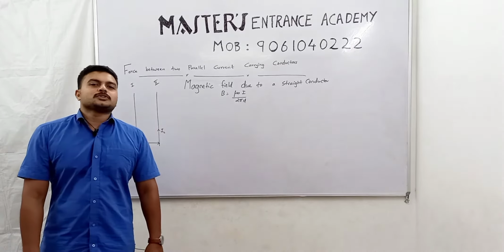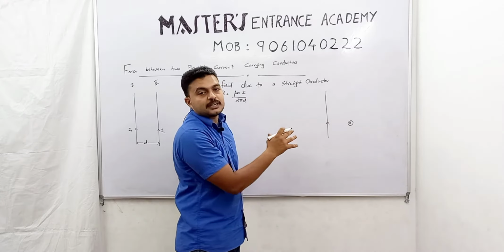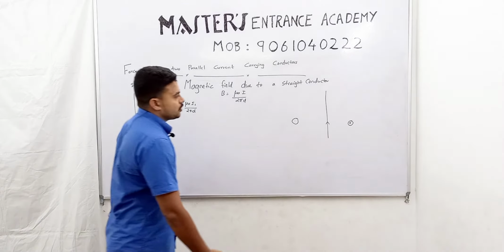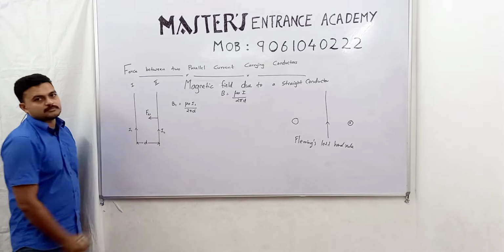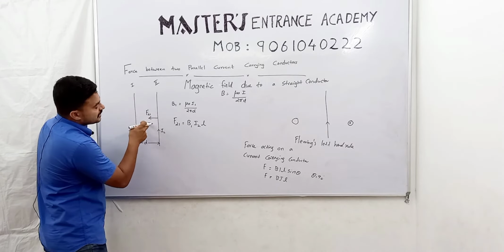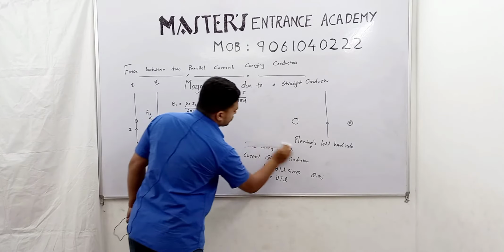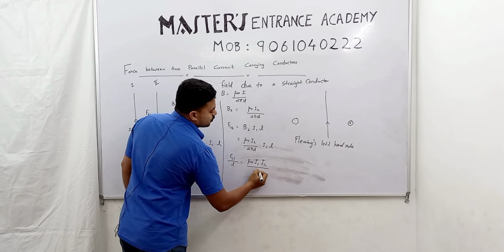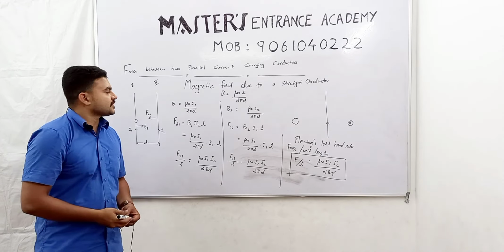Physics Class Descriptive - Master's Entrance Academy - Pattom, Trivandrum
Master's Entrance Academy - Pattom, Trivandrum has introduced the following :
1. Interactive Live Virtual Class
2. Satellite Entrance Coaching
3. Live Class Room Individual & Special Coaching
4. Online Class
Here one of our Physics Faculty is solving one taking Physics class ( Descriptive ) For further details, please call on + 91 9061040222. Kindly share it maximum.